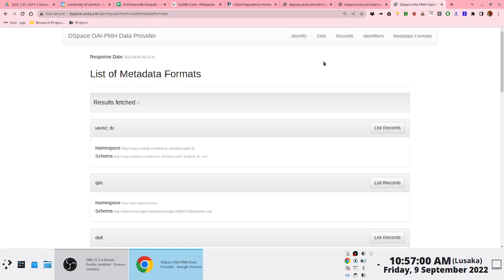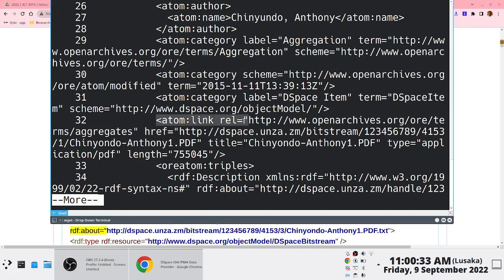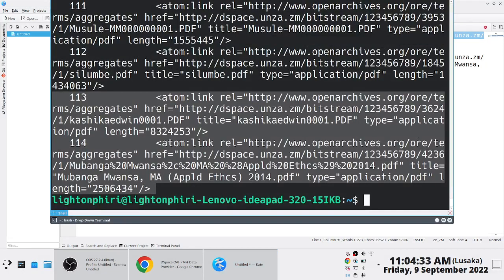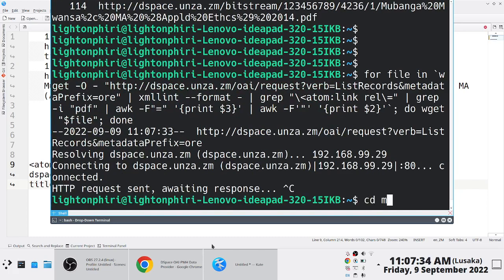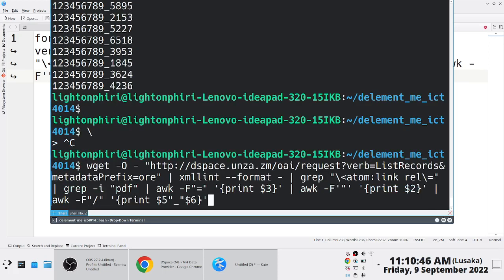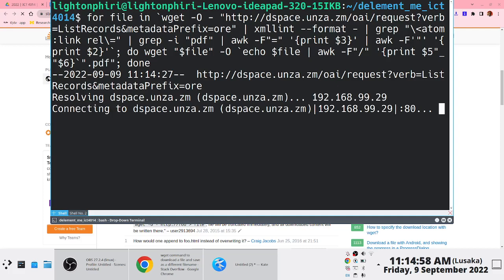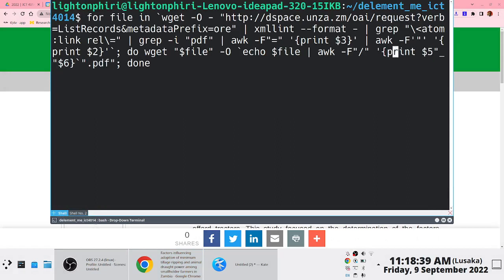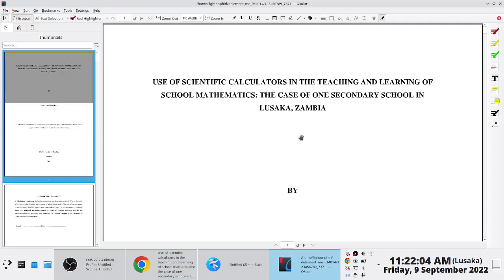[Data Mining] Show and Tell | Extracting ETD PDF Bitstreams Using OAI-PMH Protocol and Bash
In this screencast snippet, spliced from a research progress meeting, we quickly go through a crude way of downloading Electronic Thesis and Dissertation PDF bitstreams using bash and the OAI-PMH protocol.

## Timeline
00:00:00 Understanding Metadata Prefixes
00:00:40 Understanding ORE XML Output From wget
00:03:15 Identifying XML Elements With PDF URL
00:06:05 Exploring How to Extract PDF URL Direct Link
00:07:58 Preprocessing Text With PDF URL Using awk
00:09:20 Randomly Checking PDF URL Links
00:10:10 Looping to Automatically Download PDFs in Batch
00:11:40 Brainstorming on How to Uniquely Name PDF Documents Downloaded
00:13:02 Using awk to Uniquely Name PDF Documents Downloaded
00:21:23 Script to Download and Uniquely Name Downloaded Files
00:24:17 Verifying Downloaded PDF Documents